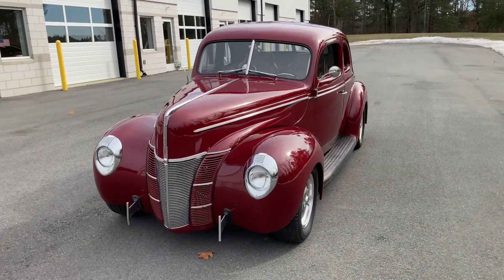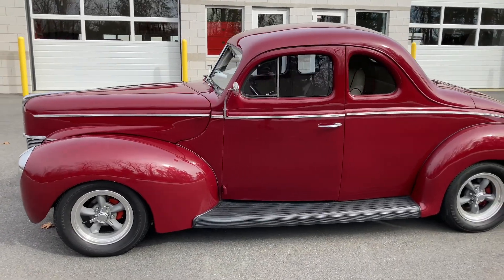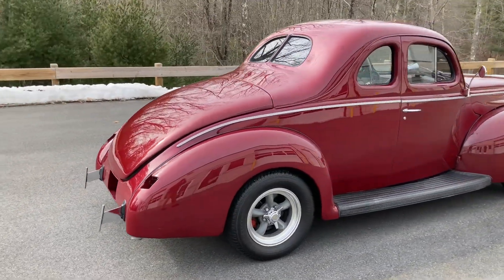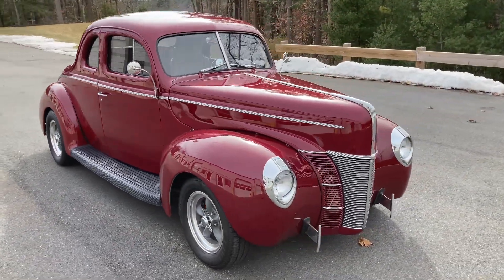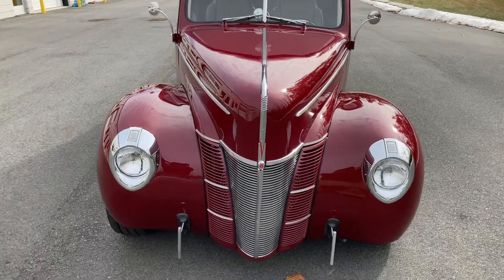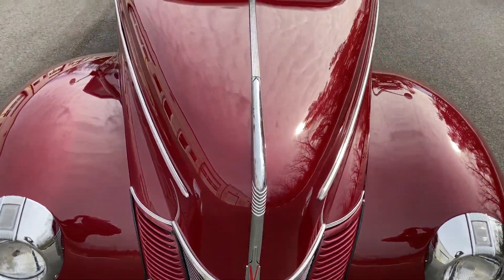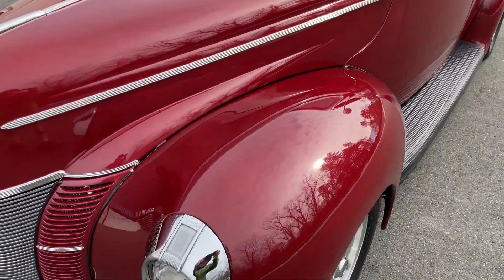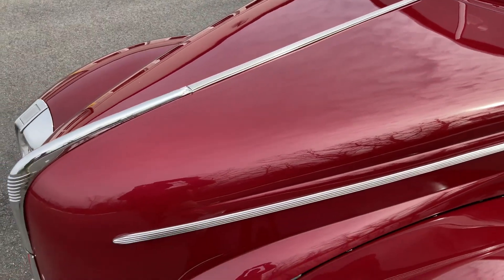1940 Ford Deluxe Coupe - Street Rod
1940 Ford Deluxe Coupe - Street Rod
Legendary Motors LLC